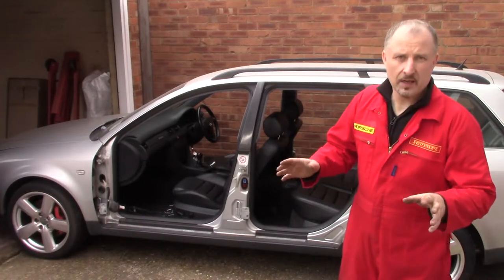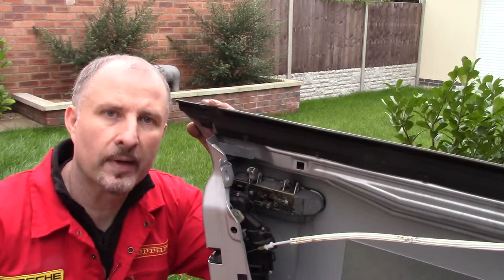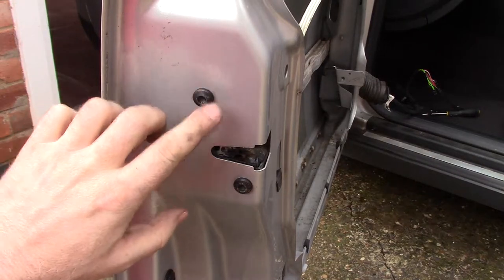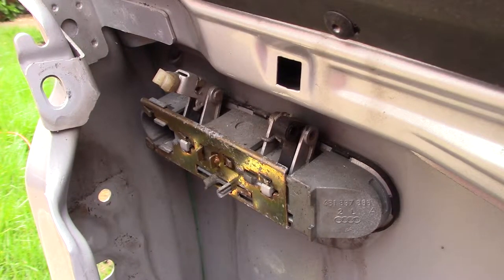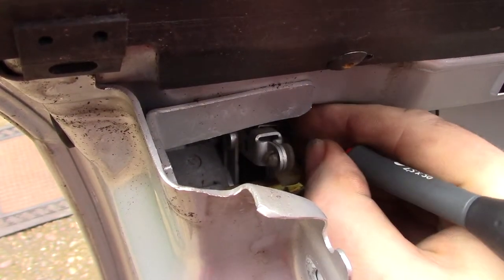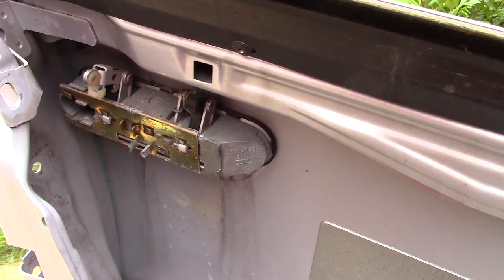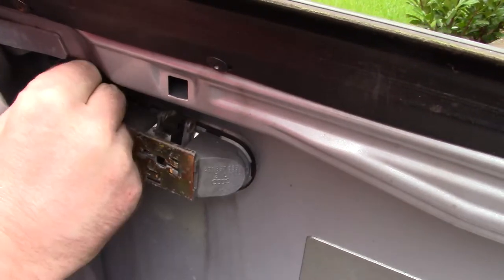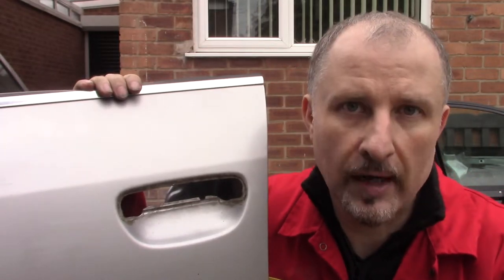How to remove the door handle and lock from an Audi A6: Quick Tech Ep1.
This is a quick tech episode that just details how to remove the lock and door handle from an Audi A6.